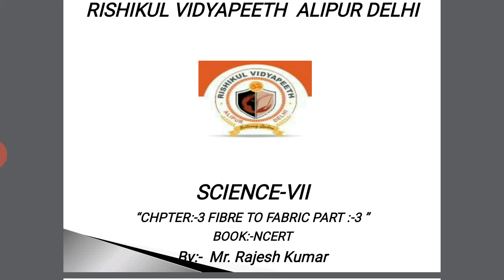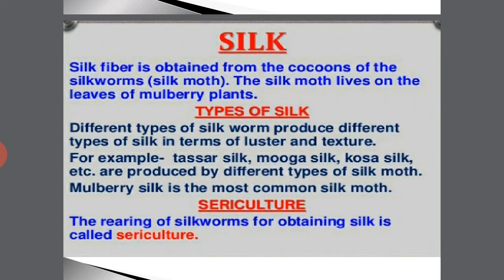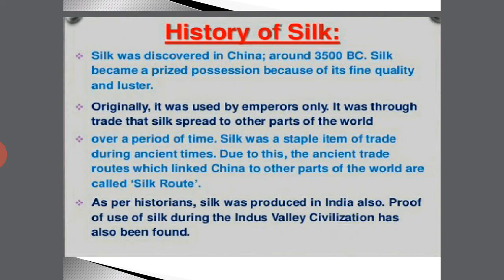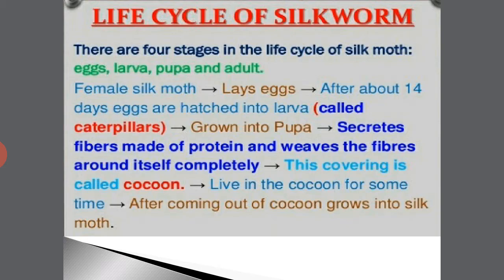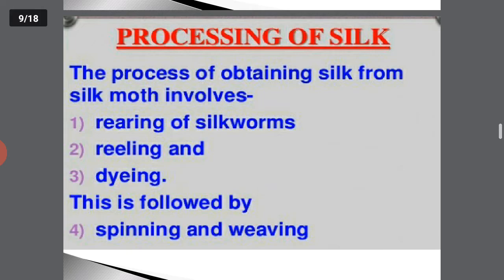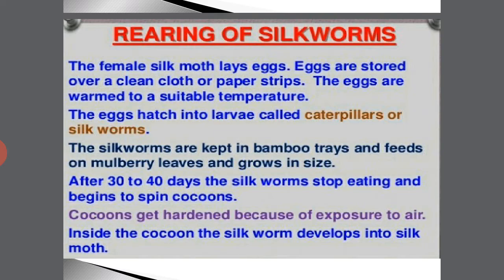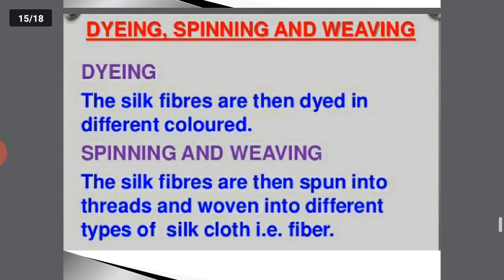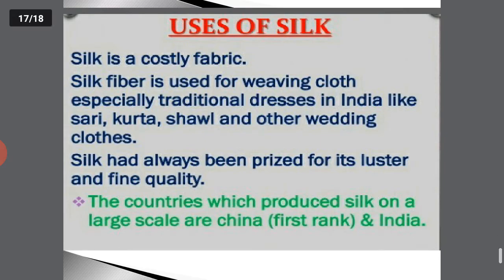VII SCIENCE/NCERT/CH-3/PART-3 SILK/ BY RAJESH KUMAR